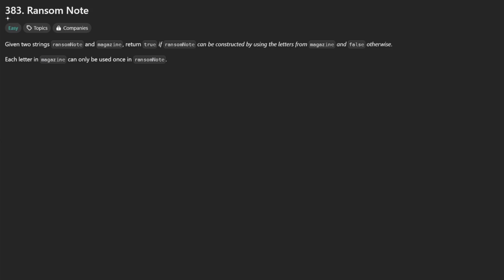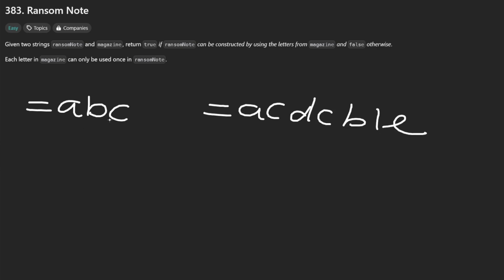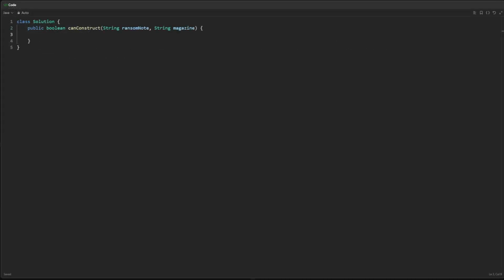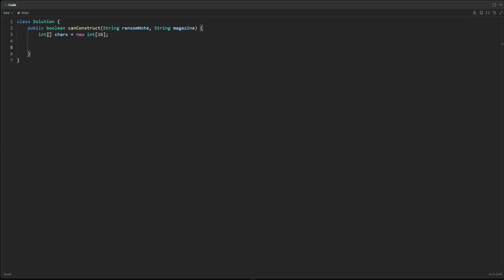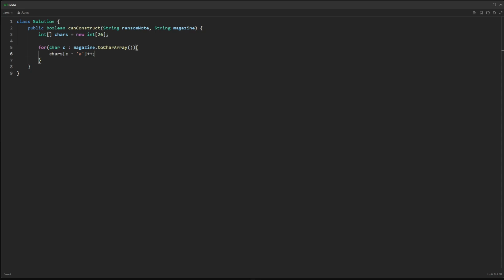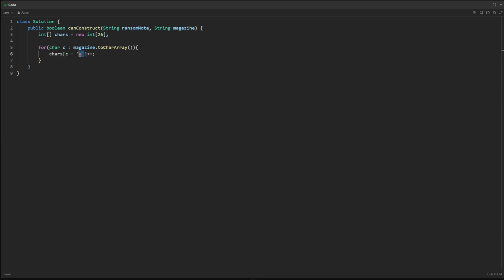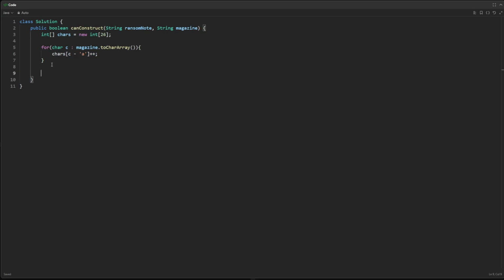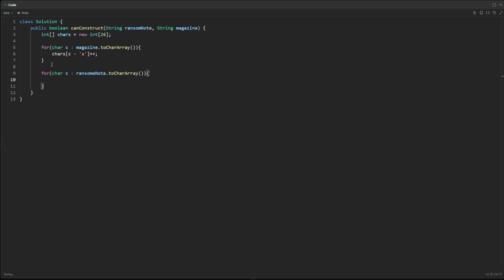LeetCode 383. Ransom Note Walkthrough (Java)